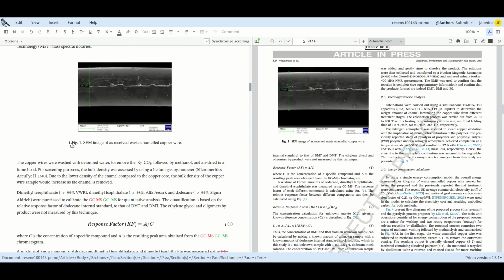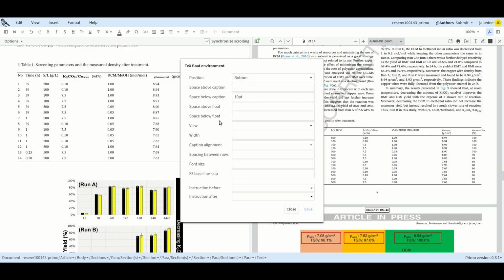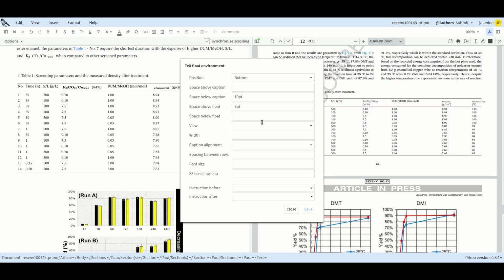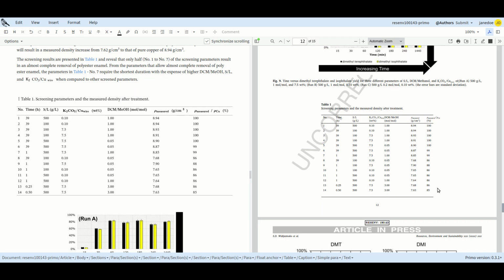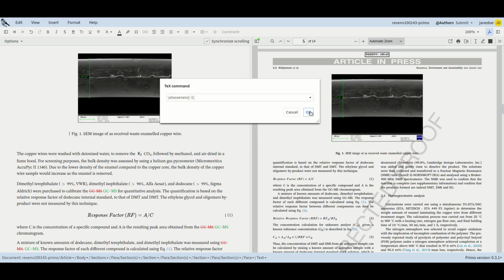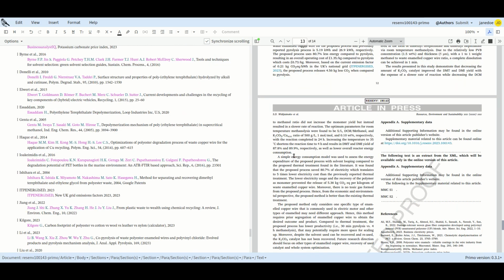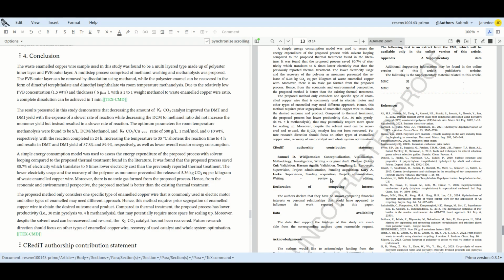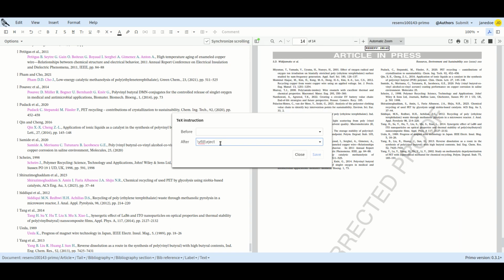PRIMO - Advanced tutorials on how to paginate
Primo

Copying, modifying, [re]distribution of these videos are expressly prohibited.